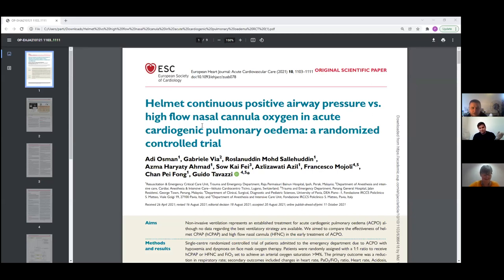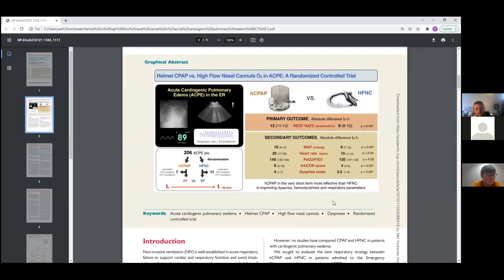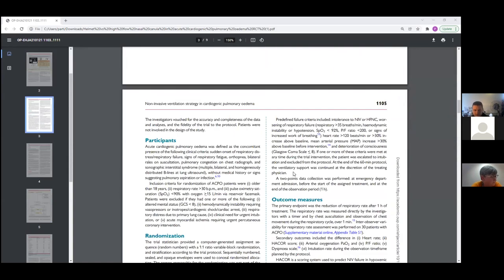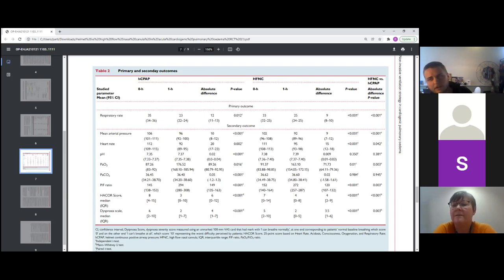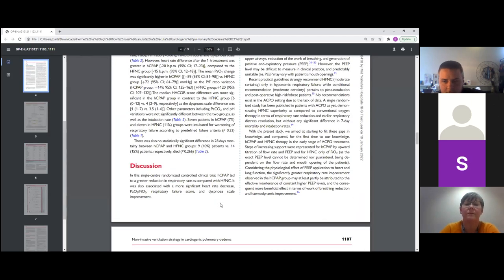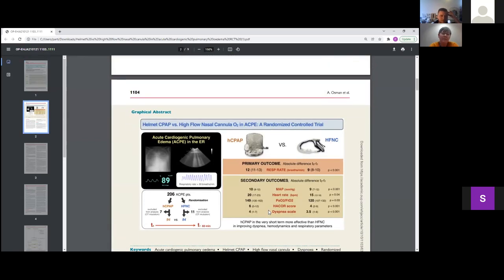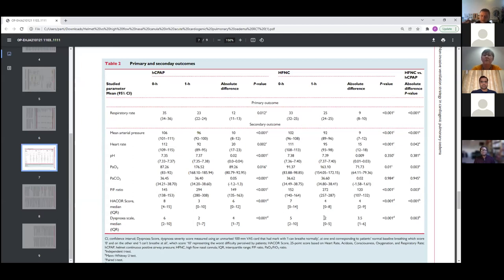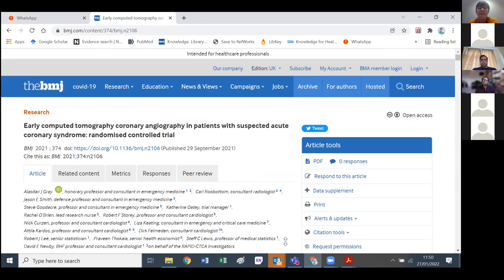Dr Patrick King Helmet vs nasal cannula JC